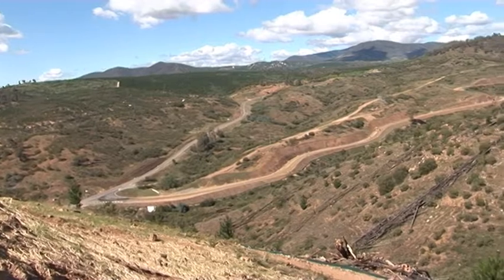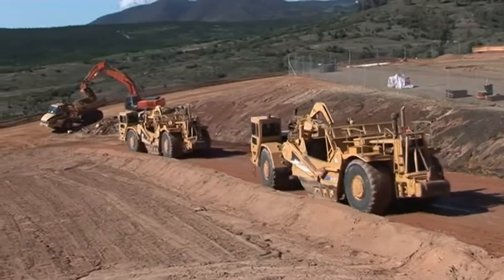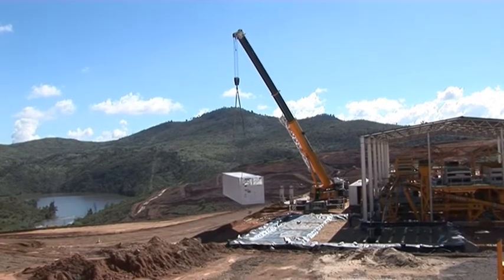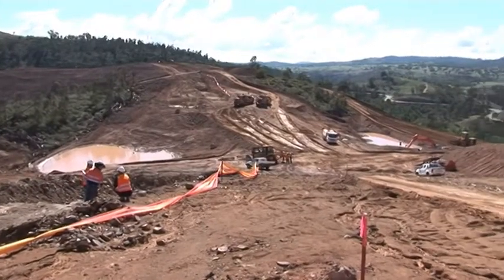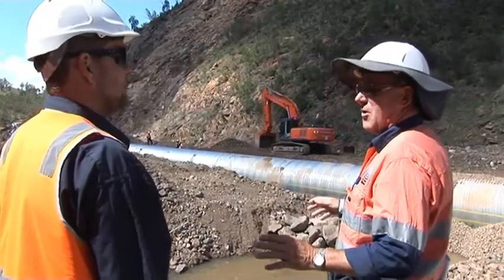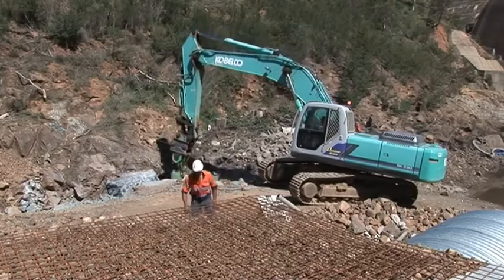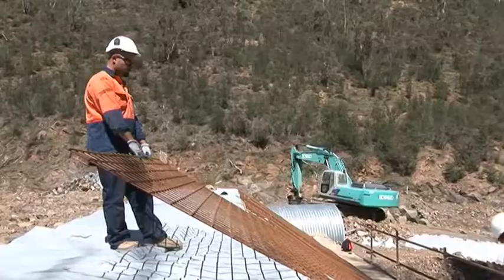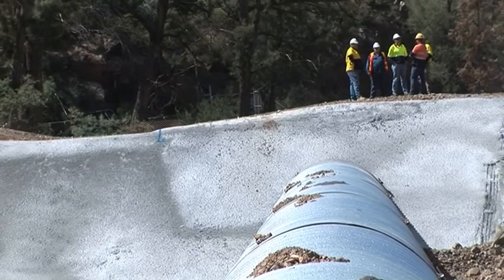Enlarged Cotter Dam - March 2010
Richard Snashall takes you on site to see the progress of works at the Enlarged Cotter Dam, Canberra.